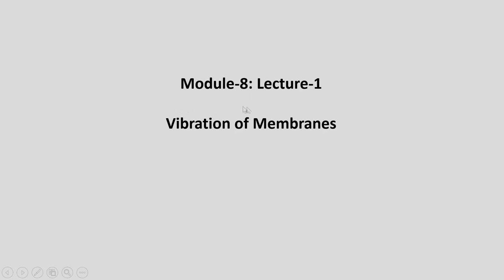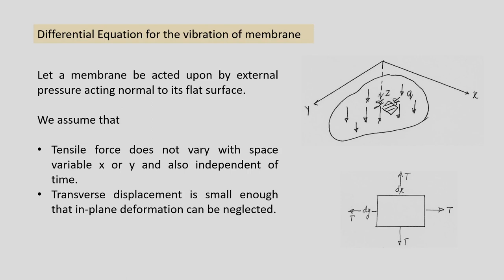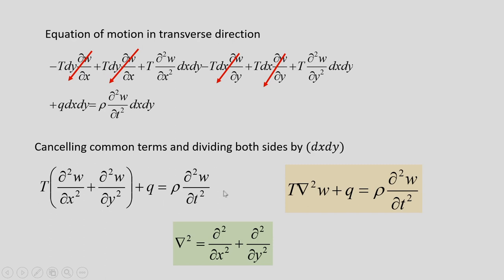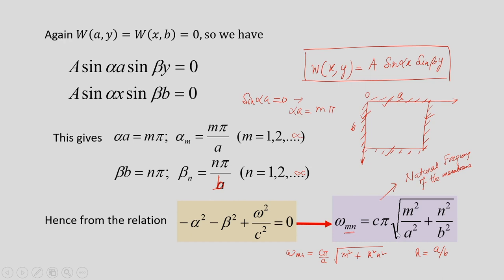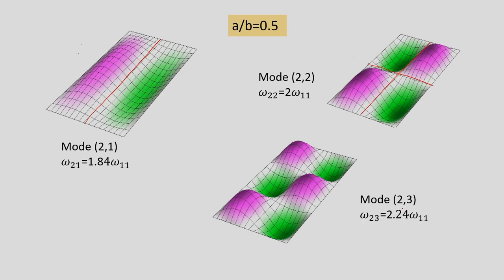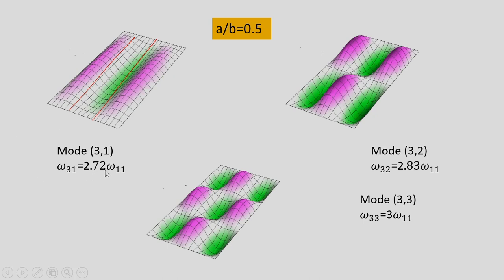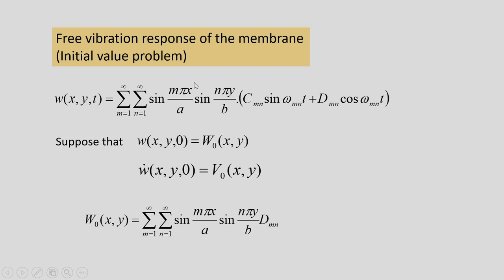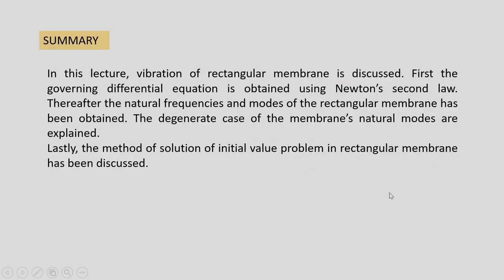Lec 25: Vibration of membrane